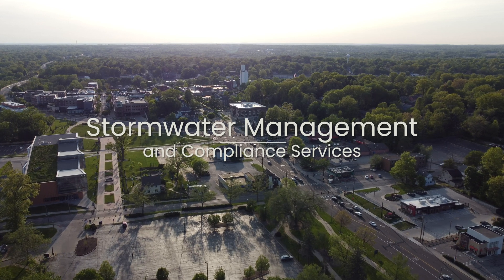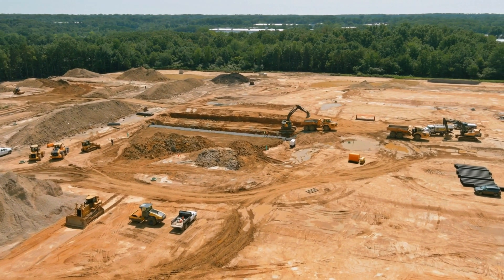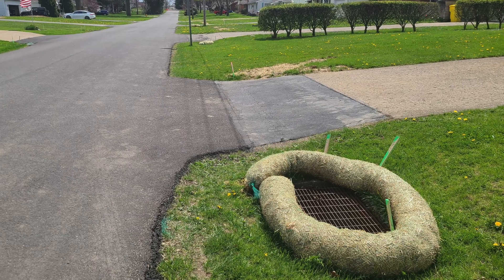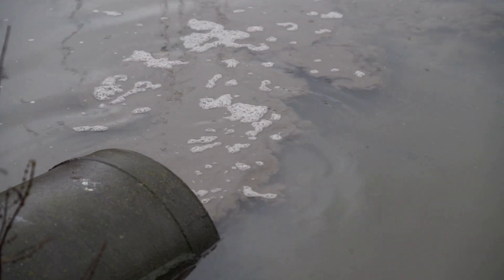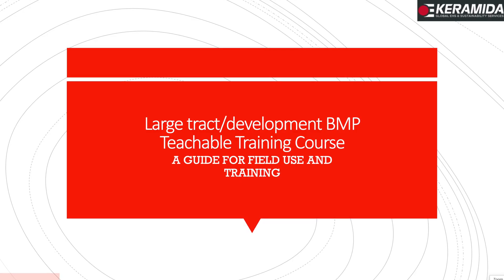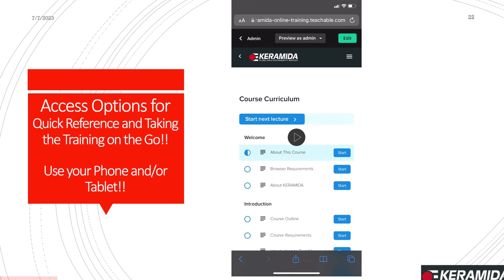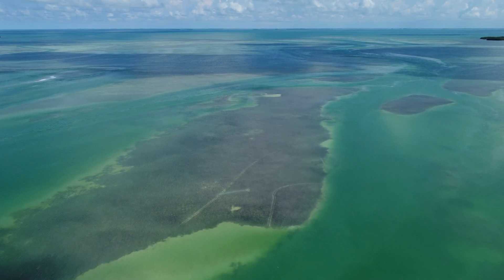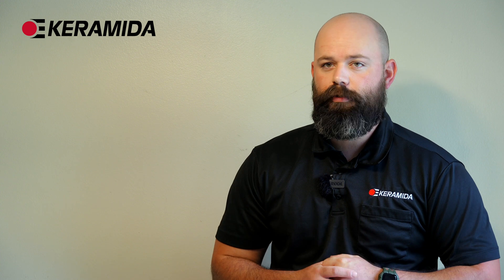Stormwater Management and Compliance Services | KERAMIDA Inc.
Our team of certified, nationally recognized experts provide stormwater inspections, consulting and training to clients nationwide.

Our Stormwater Services include:
Stormwater Inspections
Clean Water Act Compliance
MS4 Program Support and Compliance
NPDES Stormwater Consulting and Compliance
NPDES Stormwater Permitting Assistance
Stormwater Monitoring & Analysis
Stormwater Best Management Practice (BMP) Design & Oversight
Stormwater Management Program Development & Implementation
Stormwater Compliance Services
Industrial Stormwater Permitting (IGP)
SWPPP Development (Stormwater Pollution Prevention Plan)
Regulatory Enforcement Action Assistance / Services
Annual Compliance Reporting and Training
Annual Comprehensive Site Compliance Evaluations
California Stormwater Consulting
Virginia DEQ Streamlined Plan Review

Stormwater BMP Design & Oversight
Stormwater Best Management Practices (BMPs) work to not only reduce flooding but to protect and preserve the quality of our downstream aquatic resources. Stormwater BMPs help to reduce stormwater runoff, which decreases sediment and nutrient transport, prevents streambank erosion, and recharges groundwater. As land development increases throughout the U.S. and government regulators continue to tighten standards, effective stormwater management practices are crucial not only for compliance but also for protecting our aquatic resources.

Stormwater Facilities Inventory and Mapping
An effective stormwater management plan starts with deep knowledge of your assets and infrastructure. KERAMIDA uses all available data and resources to field locate, identify, and map all your stormwater management assets in order to create a practical stormwater management database to use for future planning and record keeping.

Stormwater Management Facilities Inspections
Our certified stormwater professionals will inspect your stormwater management facility highlighting any deficiencies that the facility may have in order to maintain compliance and ensure the facility’s optimal operation. During these inspections, we will also recommend preventative maintenance measures that could help you avoid large, costly repairs in the future.

Action Plan, Maintenance, and Remediation
Once inspections are complete, we can determine and prioritize which facilities will require maintenance and remediation based on their condition detailed in the inspection report. Our trained stormwater management professionals have the experience and knowledge to get your facilities in compliance and functioning as intended.

Ongoing Maintenance Plan
After the initial inspections and maintenance are complete, we can design an ongoing annual inspection and maintenance plan that is tailored for your facility and will work best for compliance, functionality, and aesthetics.